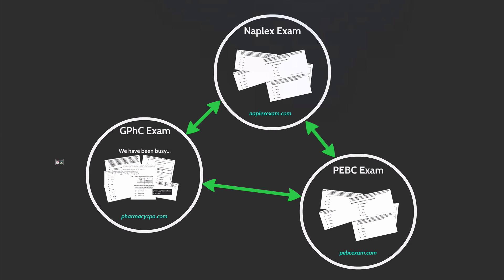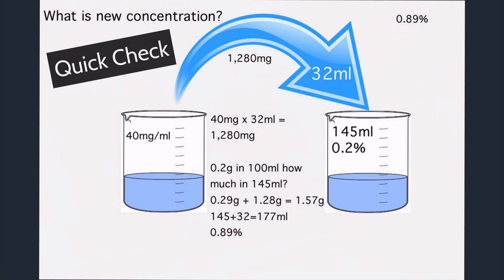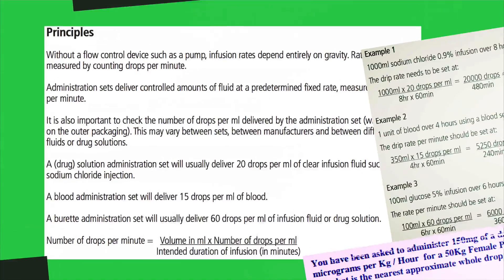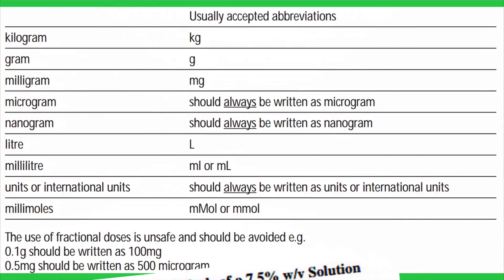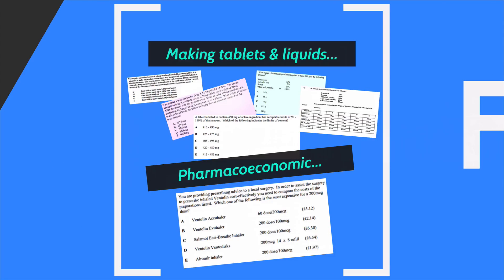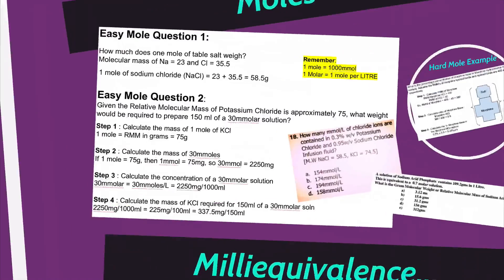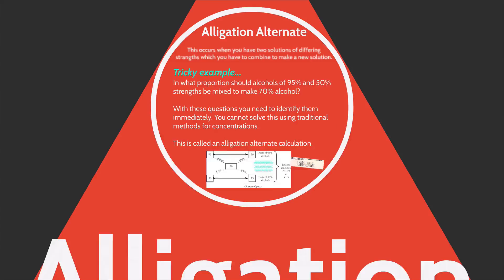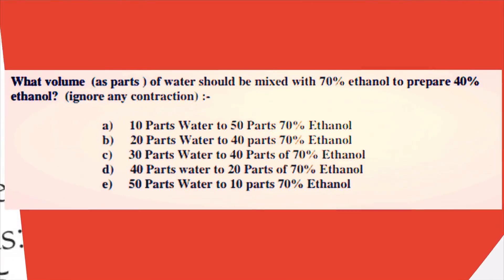Pharmacy Calculations - Pharmaceutical Calculation Heirachy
We wanted to simplify and demystify some of the pharmacy / pharmaceutical calculation questions presented in the various pharmacy registration exams, such as NAPLEX, GPhC, PEBC and FPGEE. This video establishes a pharmacy calculation hierarchy starting with the easiest concepts first and then proceeding to more complex examples. We have also written a book to accompany this video series which you can buy from Lulu, using this following link...